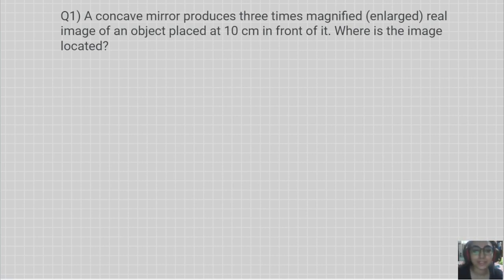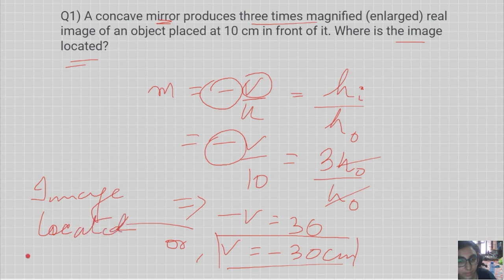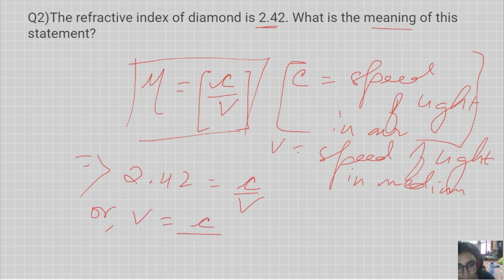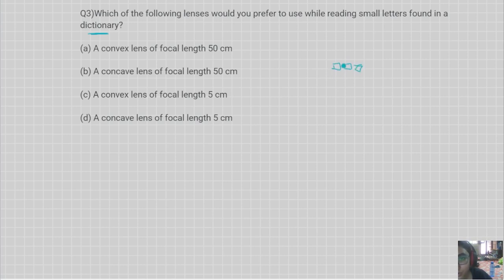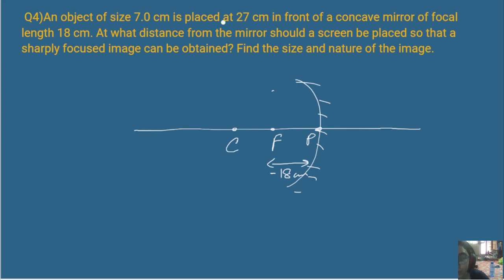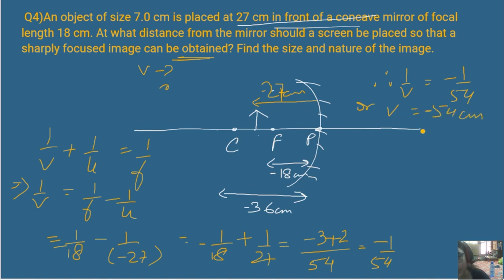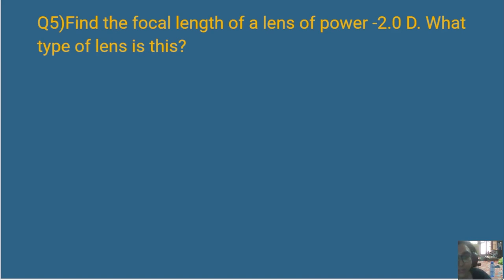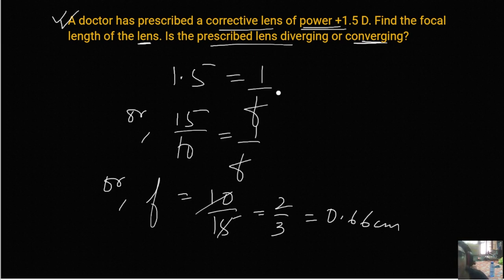Light (Exercises) || Science NCERT || CBSE Class 10